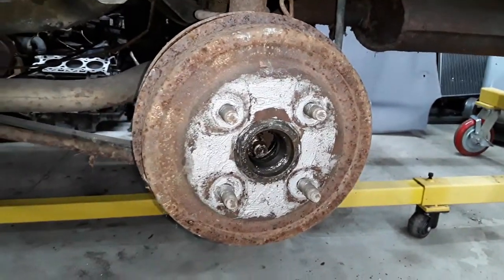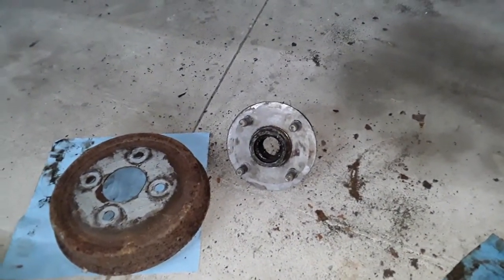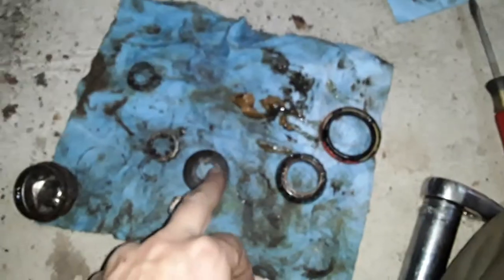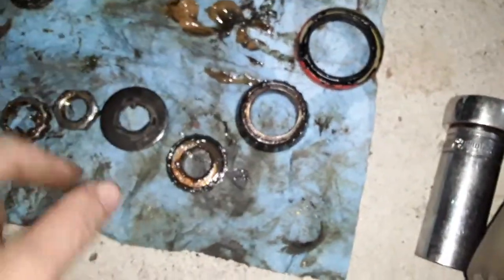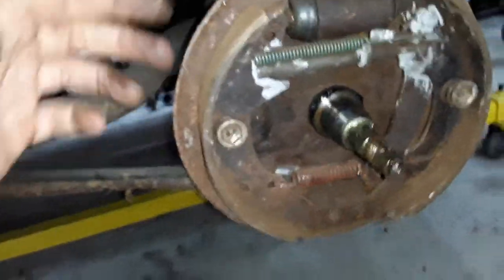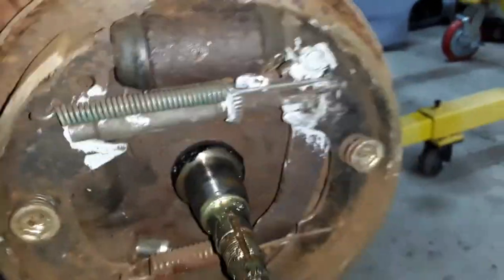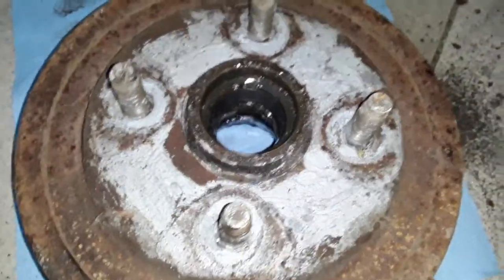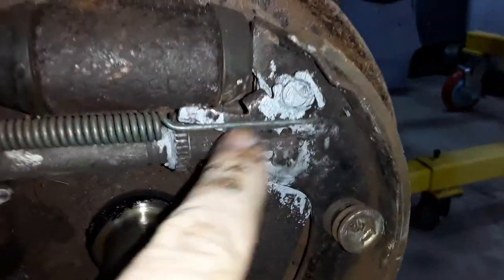1981-1990 EXP & Escort GT 8" Inch Drum Rear Brake Disassembly Part 1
I forgot to mention that some of these 8" drum backing plates do have 2 rubber caps that cover 2 small slots but neither provides access to anything you'd want to get at. If I find out there was an update with the late 80s 8" drums for this I'll say so here: